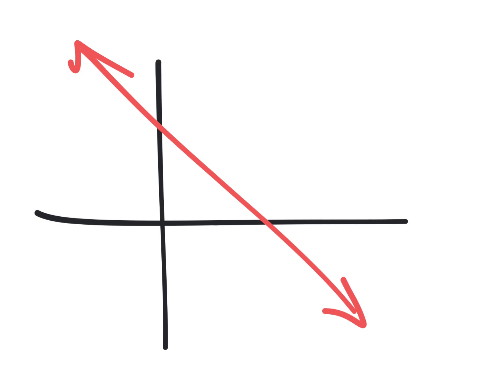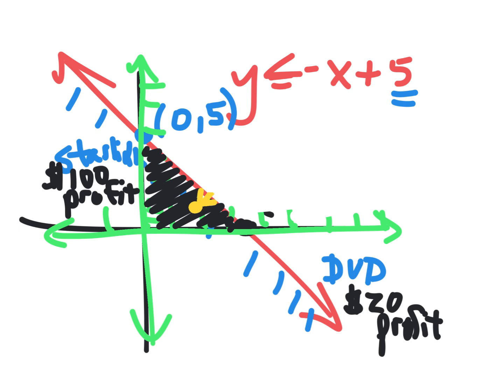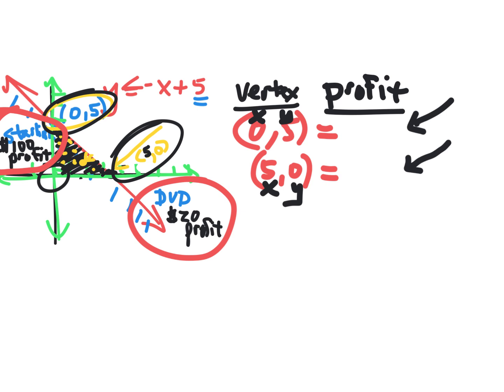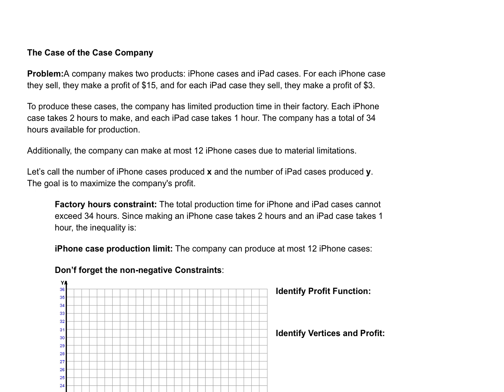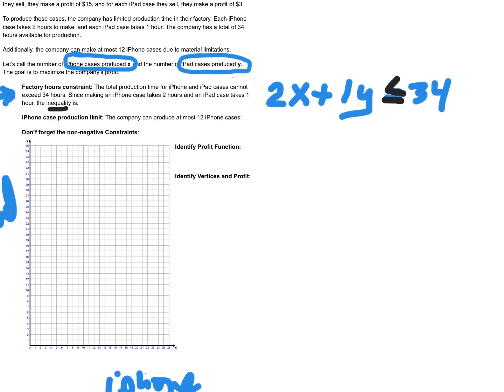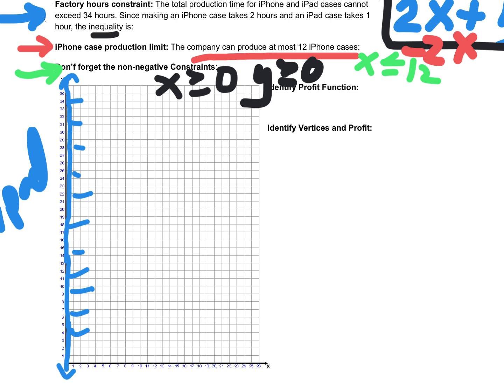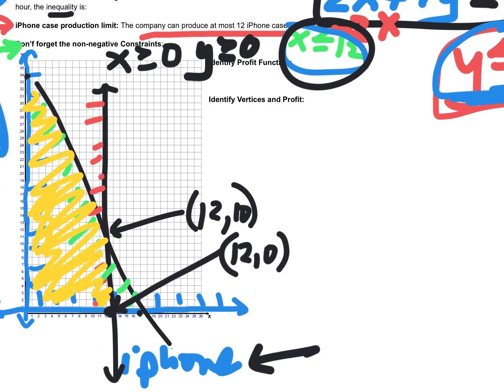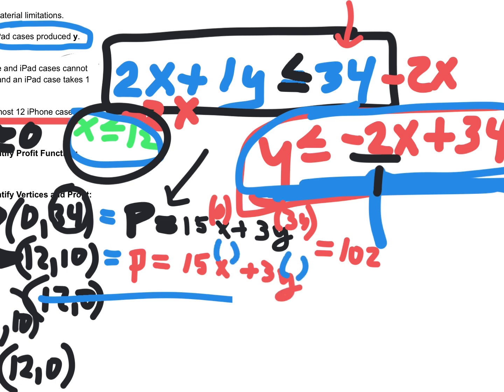ha linear programming oct 25 2024